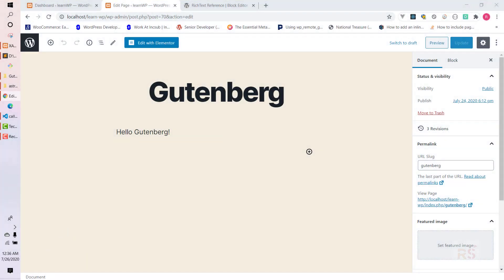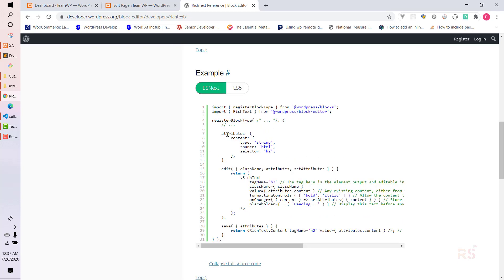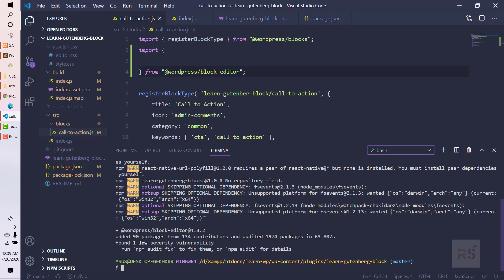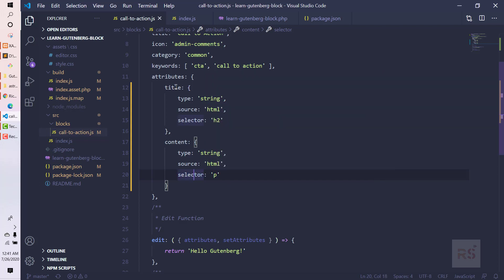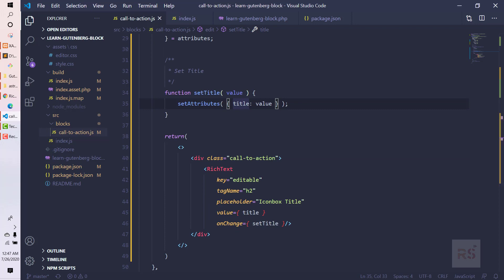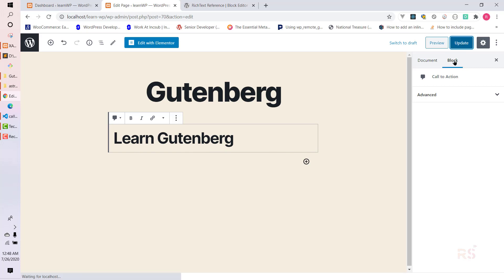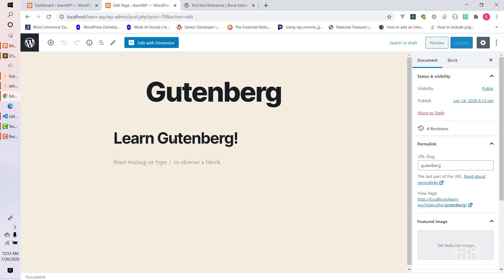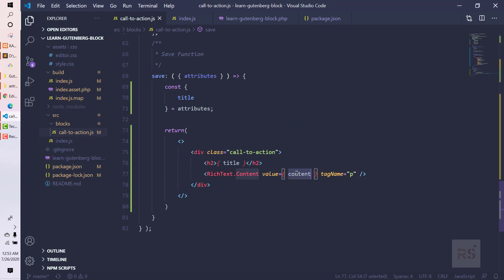How to create custom Gutenberg block for WordPress - EP3 - Using RichText Editor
In this series you will learn how to create custom gutenberg blocks form scratch for the WordPress. For this tutorial you need to have a basic idea about the React JS & advance experience about WordPress plugin developments.